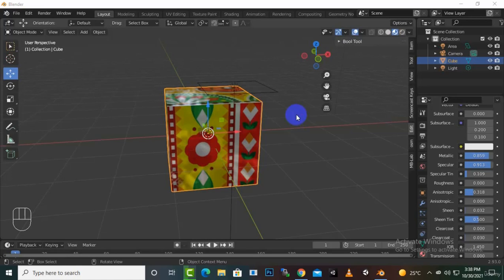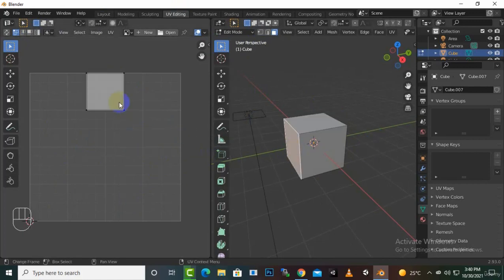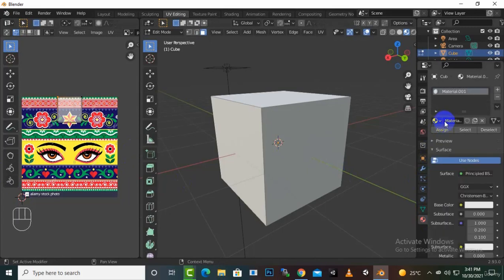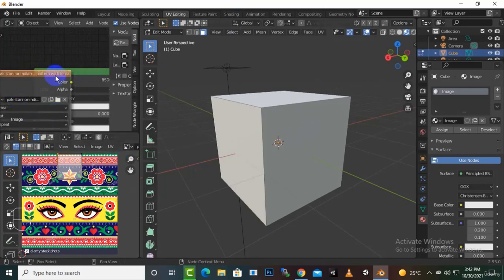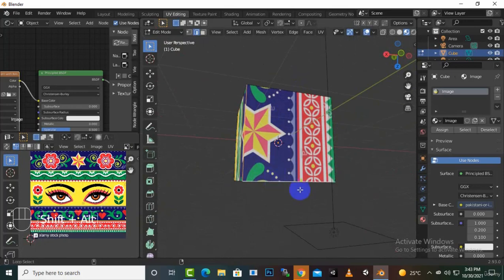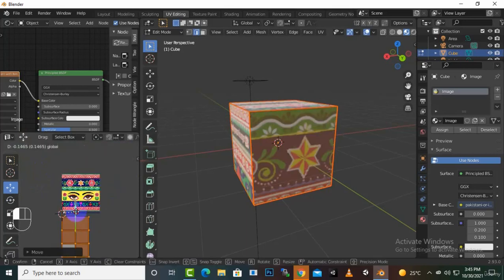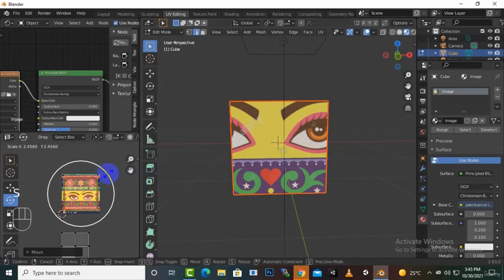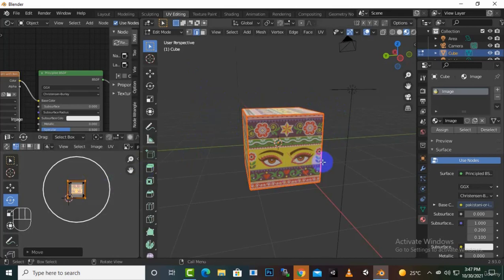Blender Game Assets Modeling Course For Unity Game Engine | #17 Texturing UV Editing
Learn 3D modeling, texturing, UV unwrapping, Rigging game assets. Start 3D modeling in Blender. Blender 3D modeling for game asset Development.

in this particular course we will create:

Stylized Character
Robot Model
Rickshaw Model
Suzuki Model
Isuzu Truck Pakistani
Pakistani Traditional Truck

This course is for absolute beginners as well as advance users. we will learn full process of modeling game assets in blender and using that assets in unity game engine. also we will learn how we can publish that assets to unity asset store.

we will learn from basics of blender how to navigate, how to model objects, how to edit, how to texture, how to render, how to rig, how to animate, how to export in blender and then how to setup models for unity game engine and lot more.

Use 3D modeling in Blender to create a practical, real world game asset that you can use in your own creations or expand upon into other game assets.

Make awesome, AAA game assets by utilizing just the right tools and techniques of the software that you need.

Save time and money by creating your own 3D models, quickly and efficiently.

Learn 3D modeling, texturing, rendering, and exporting with Blender, the world's premiere 3D application for creating amazing game assets.